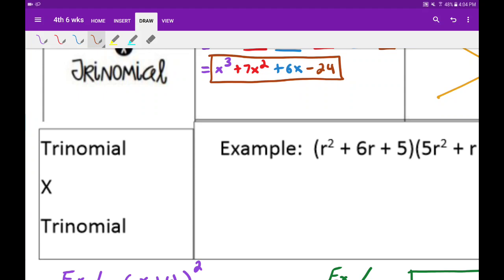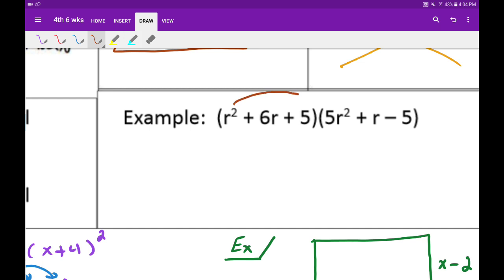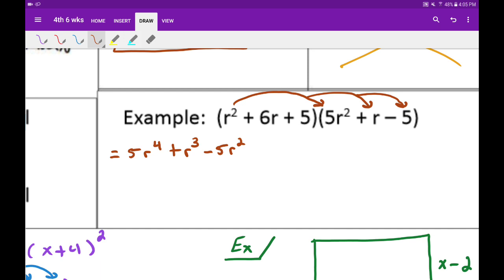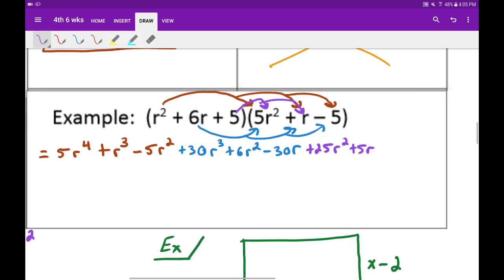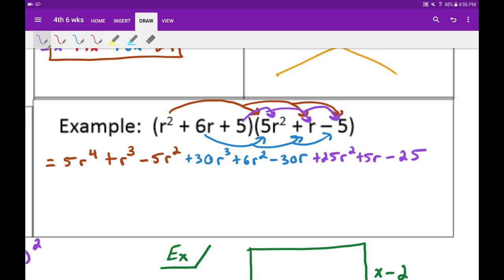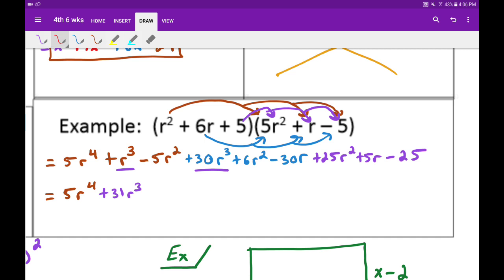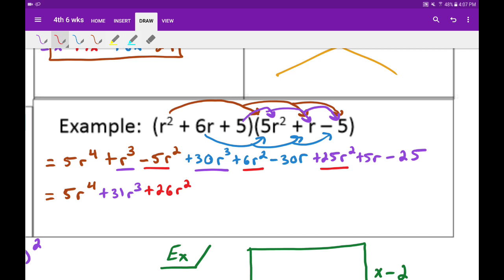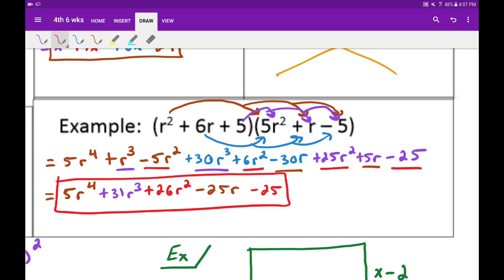Multiplying Trinomials into Trinomials or Large Polynomials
For polynomials with 4 or more terms just use the same process.